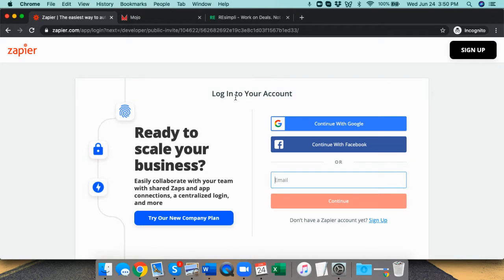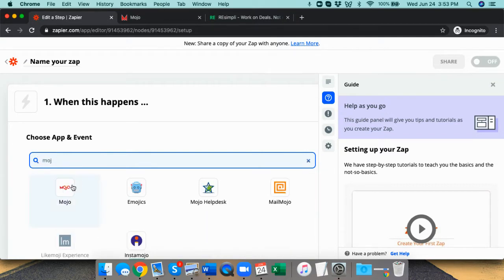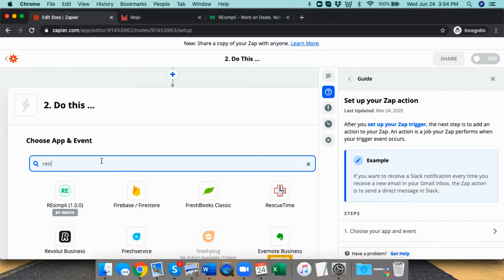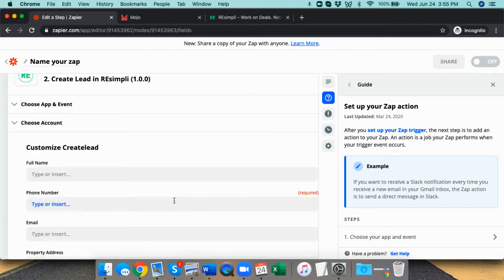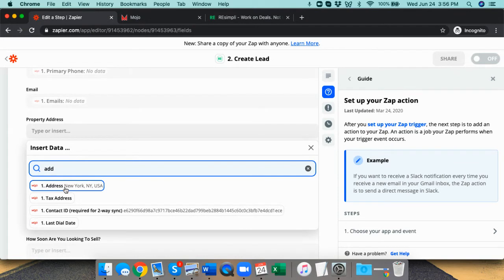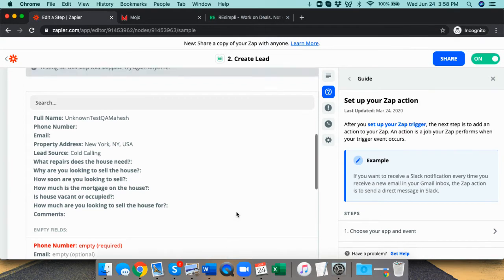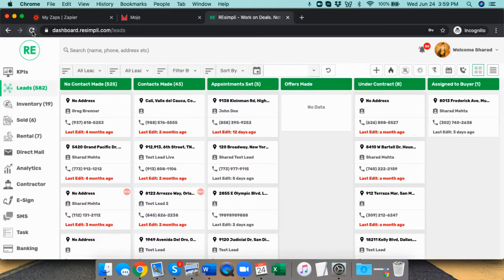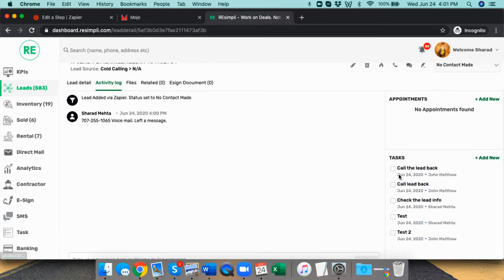How to link up your REsimpli account with other applications using Zapier